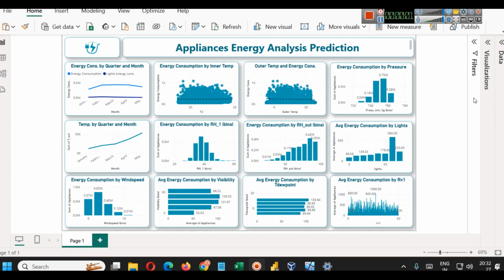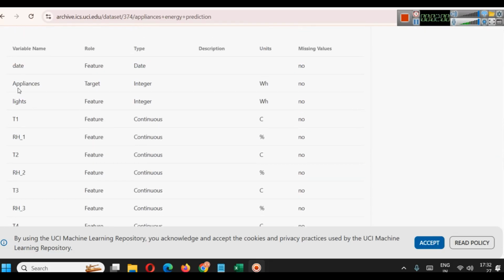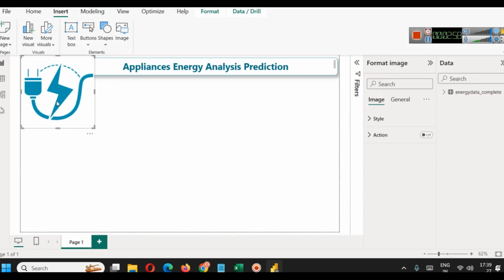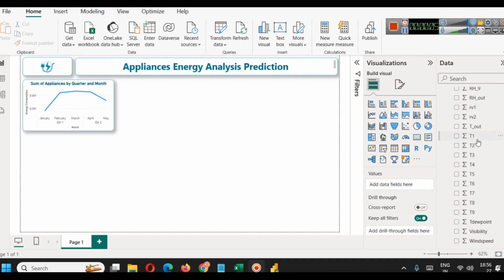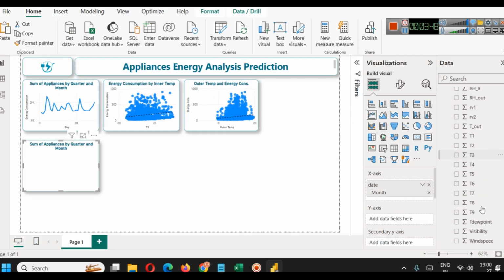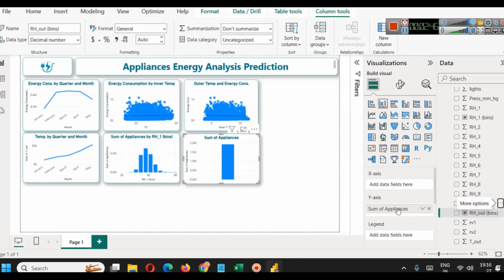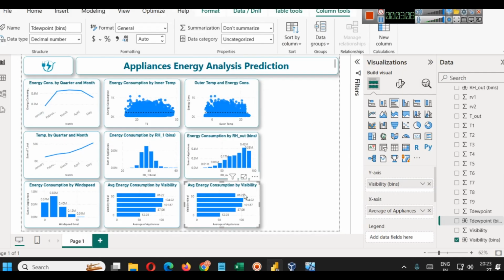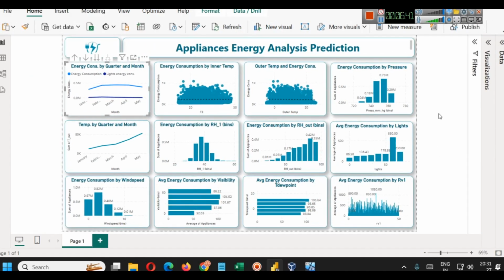Electrical Appliances Energy Consumption Analysis & Prediction with power BI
Dataset Used: Appliances Energy Prediction dataset from the UCI Machine Learning Repository.

It contains data collected from a house over 4.5 months (from 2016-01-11 to 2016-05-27), at 10-minute intervals, aiming to predict energy use of appliances based on environmental conditions inside and outside the house.